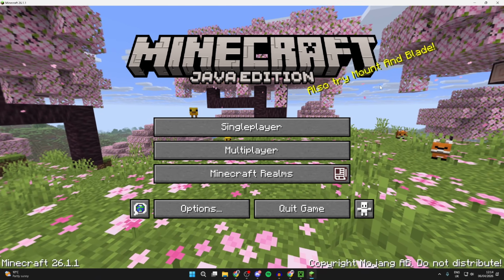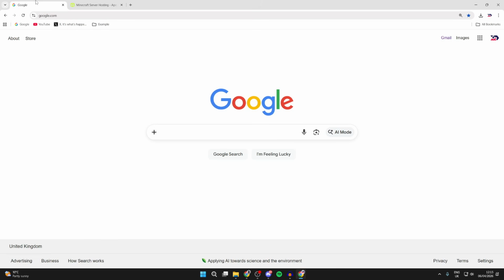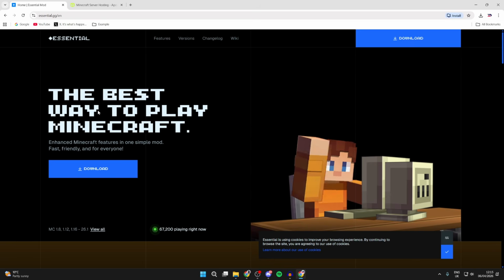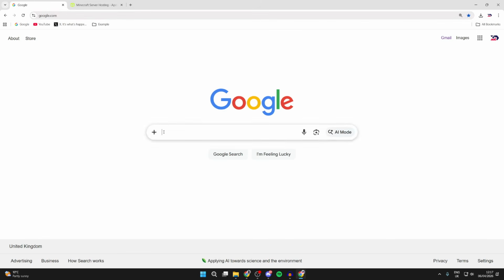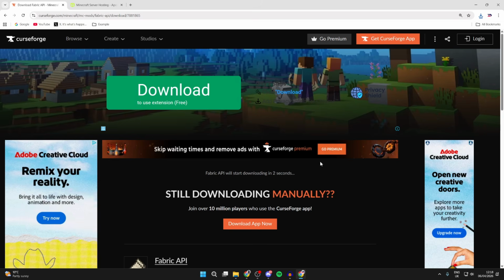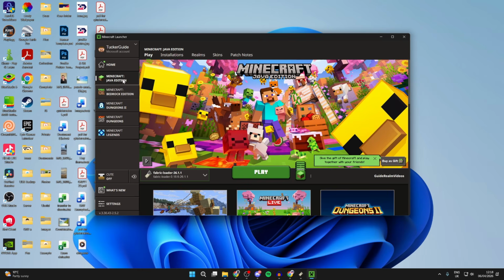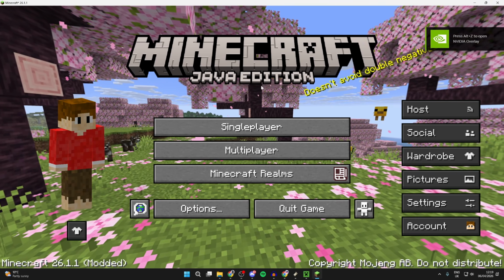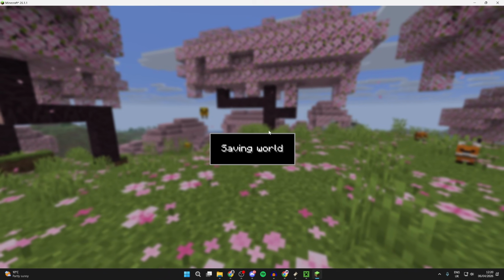How To Download Essential Mod In Minecraft - Step By Step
Learn how to download & install essential mod in minecraft in this video.

GuideRealm